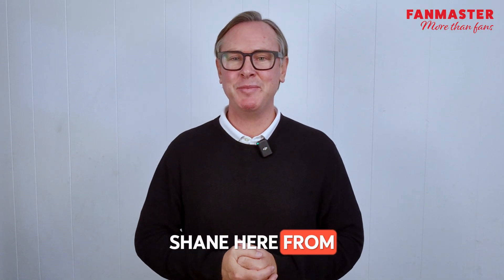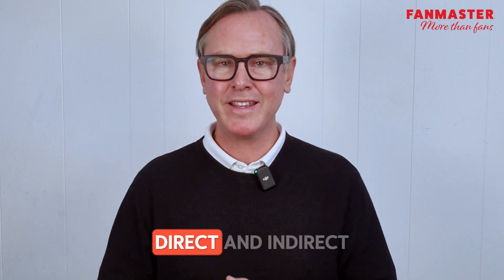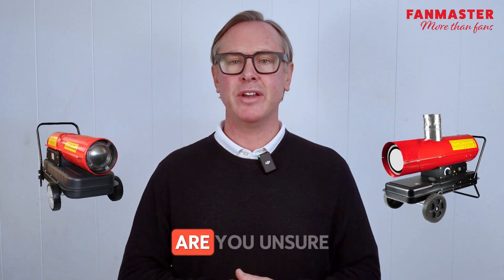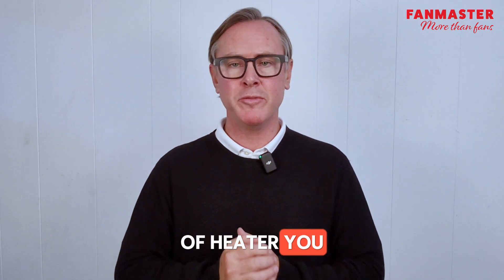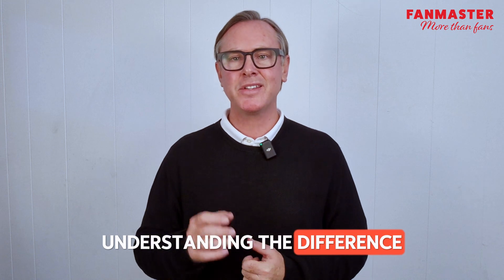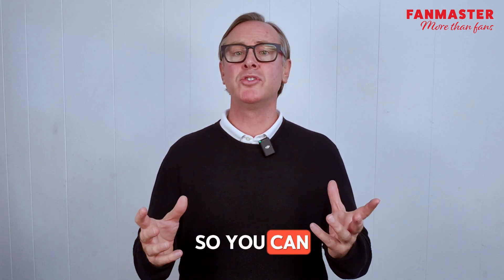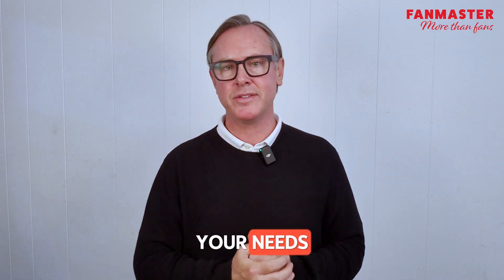Indirect vs Direct Fired Heaters: What's the Difference?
What’s the difference between a Direct Fired Heater and an Indirect Fired Heater?

In this quick explainer, we break down the key differences between these two popular heating solutions used in commercial and industrial applications.

Learn about:
- How each heater type works
- When to use Direct vs Indirect Fired heating
- Best applications: workshops, warehouses, construction sites & more

Whether you're a tradie, site manager, or HVAC installer, knowing which heater to choose can improve safety, efficiency, and comfort on the job.